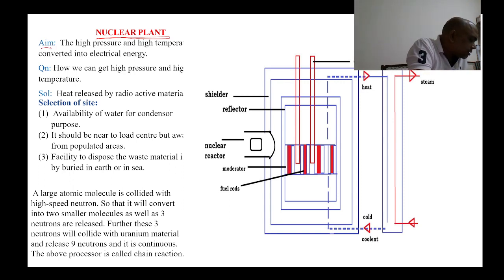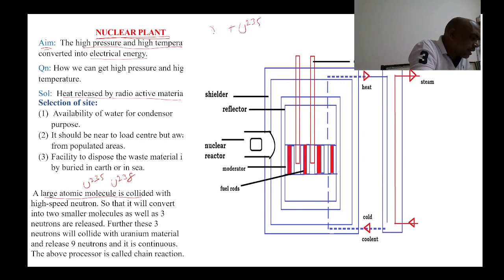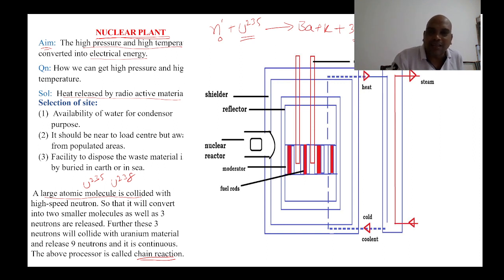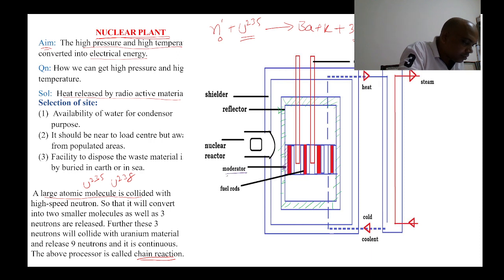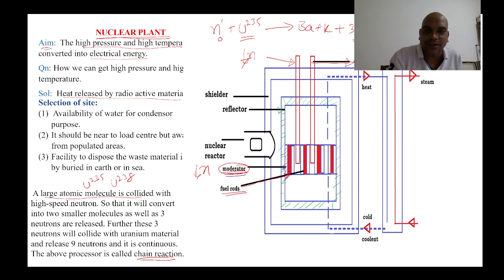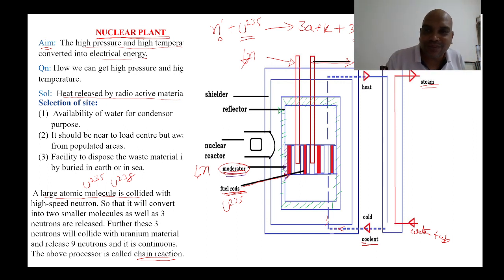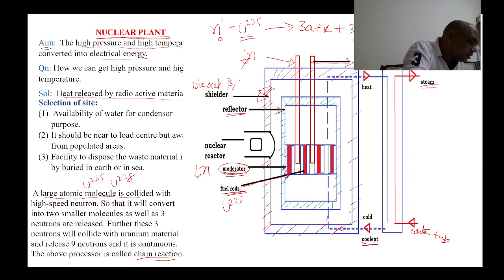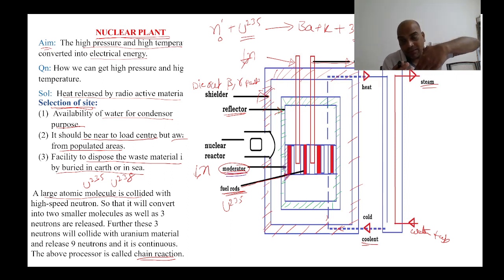BEEE Unit- 2 || 2 - Nuclear || Dr. PRASAD || R23 (JNTUK) || ENGINEERING SYLLABUS.